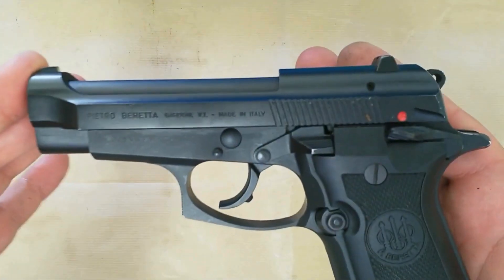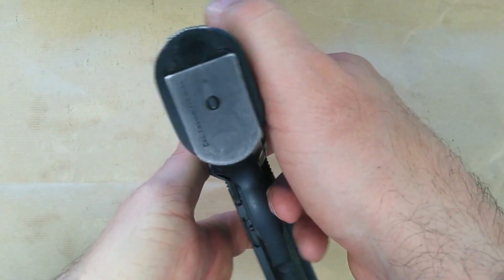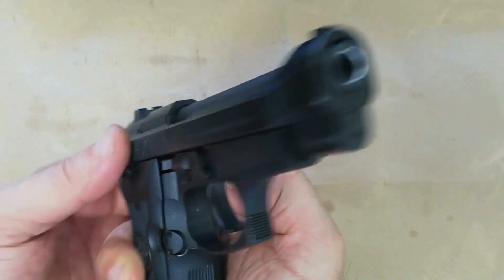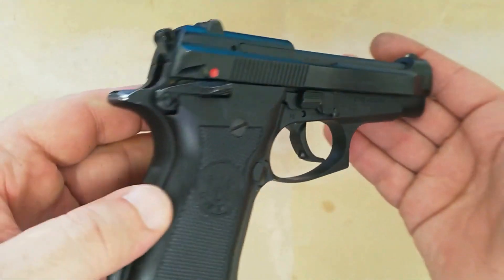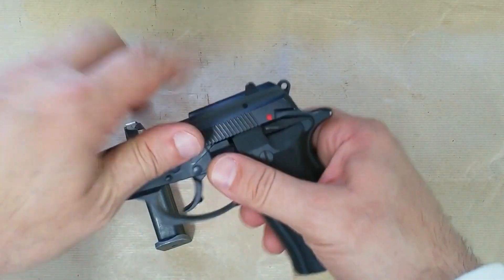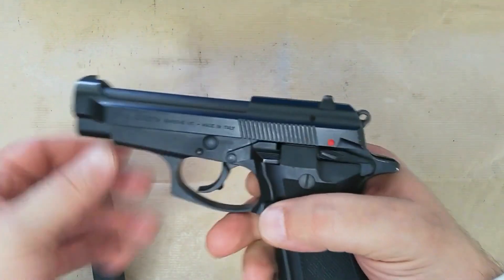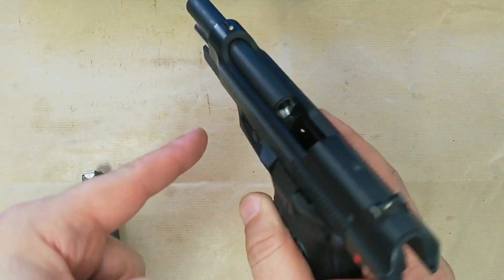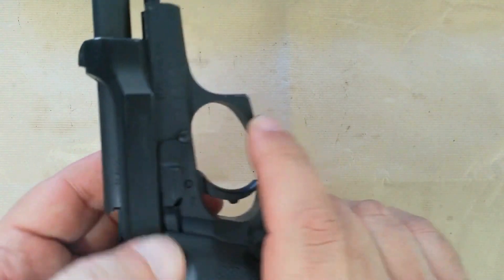Beretta 81FS Cheetah, 7,65 mm Browning (7,65x17 mmSR/.32 Auto)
Type:                 Semiautomatic pistol
Produced:        1980-Present
Caliber:             .32 Auto (7,65x17 mmSR/7,65 mm Browning)
Action:              Blowback
Trigger:             Double action
Safety:              Ambidextrous, manual breaking connector, locking slide, half cock, automatic
                          firingpin safety, inertia operated firing pin
Magazine:        12 rounds, staggered
Sights:              Rear, open sight fixed, square notch; Front, ramp shape fixed; three dot sight
Grooves:          6 grooves, right-hand twist, one turn in 9.84" (250 mm)
Barrel length:   3.81" (97 mm)
Overall length: 6.77" (172 mm)
Muzzle energy: 126 ft-lb (171 J)
Muzzle velocity: 895 ft/s (273 m/s)

The Beretta Cheetah, also known by its original model name of "Series 81", is a line of compact blowback operated semi-automatic pistols designed and manufactured by Beretta of Italy. They were introduced in 1976 and include models in .32 Auto (Models 81 and 82), .380 Auto (9 mm Short) (Models 83, 84, 85 and 86) and .22 Long Rifle (Models 87, 87 Target and 89). Beretta still manufactures the Cheetah in Italy with limited imports to the U.S. each year.
The 81 model has a double stacked magazine with 12 round capacity, while the 82 has a single stacked magazine with nine round capacity and resultant thinner grips.
The latest (current) versions of FS models have safety coupled with decocker device, so, when safety is applied, hammer drops automatically against the interceptor, and then slide and sear are locked. Trigger guard of all FS models is reshaped for better two-hands grip and patterned after the Beretta 92FS.

Credits:
Author's knowledge;